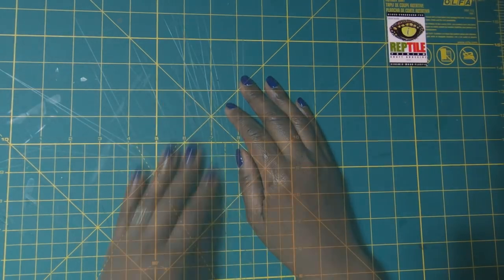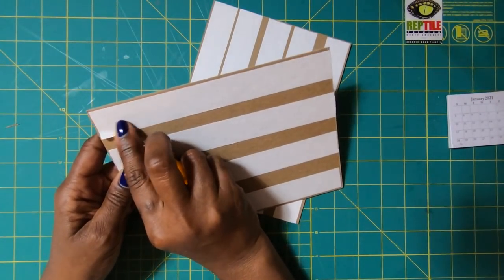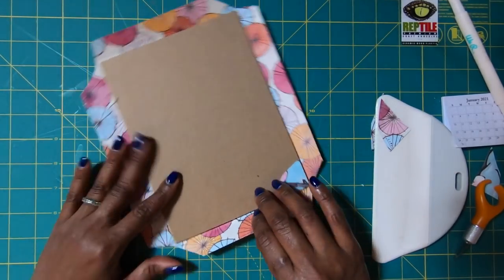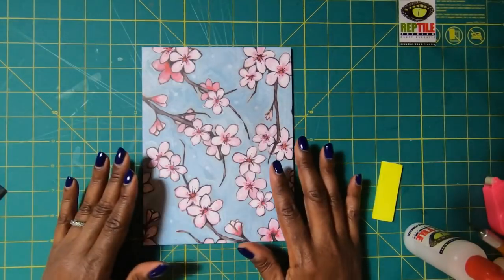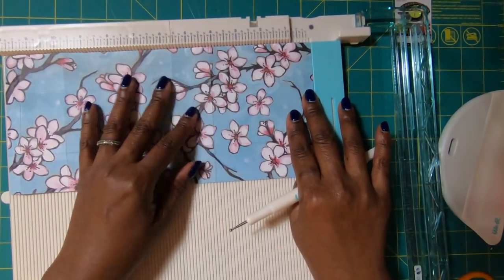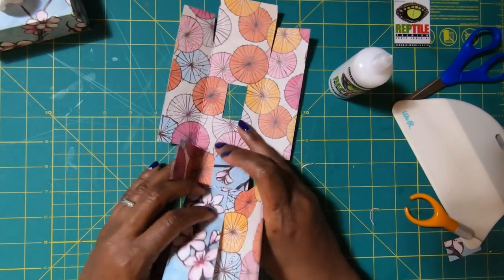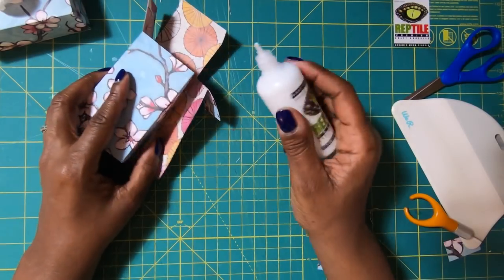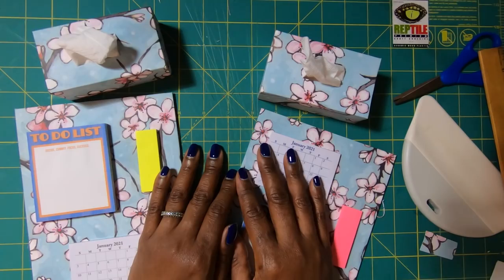⭐️JUST FOR YOU⭐️DIY Little Tissues Boxes & 2021 Calendars/ Make & Carry Tissue Boxes/GREAT GIFT IDEA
Make and carry these DIY little tissue boxes and 2021 Calendar platform.  You asked and here it is.  Easy to make tissue boxes that you can carry in your purse, place or your desk or on your bedside table.  These little DIY tissue boxes are just the cutest and they make an awesome little gift.  Place these diy little tissue boxes in a get well package and brighten someone’s day!  Then make this version of the 2021 calendar platform.  This 2021 calendar platform also has sticky notes and sticky flags. Perfect for today’s new work from home environment.  So let’s make the DIY little tissue boxes and 2021 calendar platforms today.  NO PUNCH, NO DIE CUTTER...NO PROBLEM😀

2oz glue bottle I am currently using
1 inch double sided TEAR TAPE
Bone Folder

✏️✏️RANDOM LIVE CHAT GIVEAWAYS(Visible subscribers only are eligible to enter the drawing). On random occasions, I will do giveaways for my live chatter subscribers.  Visible subscribers who are over the age of 18 are able to participate in the giveaway.  Participation is voluntary/up to you and no purchase of any type is required.  What you need to do...(1) Actively participate in the live chat by chatting,  ⭐️⭐️THEN⭐️⭐️  (2) By 9am ET, leave a comment in the comment section of the actual video.  Do both of these things and you’ll be eligible for random live chatter giveaways.  Doing one BUT not both, will not qualify you.  FYI: live chat conversations do not appear as comments after the live chat session has ended.  At 9:00am everyday, I will snapshot all comments received and match them against the chat transcript.  Only those who followed the eligibility rules outlined above will be entered.